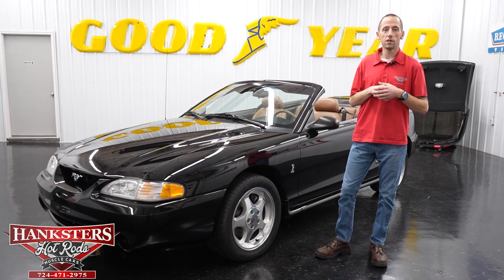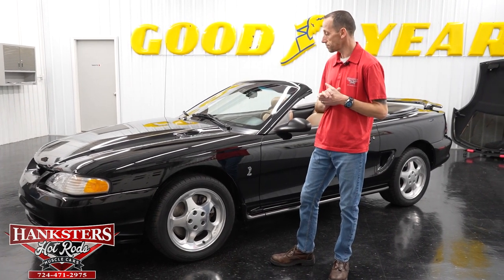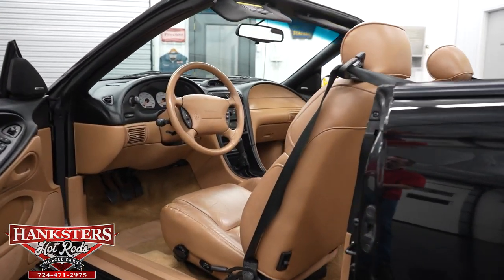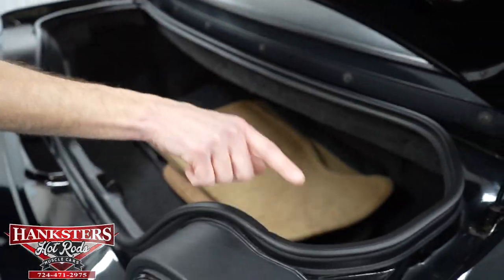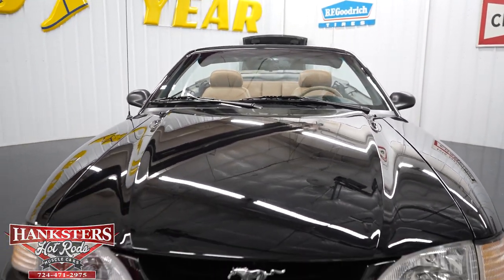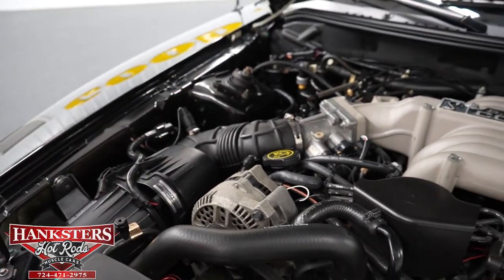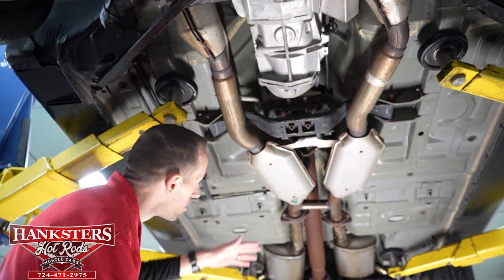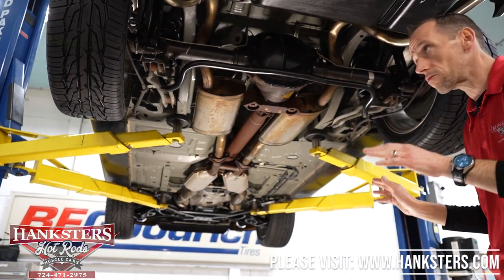1995 FORD MUSTANG COBRA SVT HARDTOP CONVERTIBLE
~ASKING $32,900~

Air Conditioning. CD Player. Cruise Control. Power Brakes. Power Door Locks. Power Mirrors. Power Steering. Power Windows. Rear Defroster. Removable Top. Tachometer. Tilt Steering. Tinted Windows. 1 of 499 Made in 1995. 17 Inch Wheels. 1995 Only Year Produced. 3.08 Gear Ratio. 4-Wheel Disc Brakes. 5-Speed Manual T-5 Overdrive Transmission. 5.0L V8 Ford Engine. 8.8 Ford Rear End. Black Convertible Top. Black Exterior. Black Parade Boot. Chrome Exhaust Tips. Convertible Only Produced with Black Exterior. Correct Color. Driver and Passenger Side Mirrors. Dual Exhaust. Electric Cooling Fan. Electric Fuel Pump. Factory Aluminum Upper & Lower Intake. Factory AM/FM/cassette Radio. Factory Cobra Floor Mats. Factory Ground Effects. Factory Instrumentation. Factory Mach 460 Ford Sound System. Front Bucket Seats. Front Tires: 255/45/17. Hardtop Stand Included. In Dash Clock. POSI Rear End. Power Convertible Top. Power Drivers Seat. Power Lumbar in Front Seats. Real Cobra. Rear Disc Brakes. Rear Tires: 255/45/17. Rear Trunk Spoiler. Saddle Leather Interior. Seat Belts. Spare Tire & Jack. Stock Aluminum Ford Wheels. Stock Coil. Stock Distributor. Stock Ignition. Stock Radiator. Marti report. Numbers Matching Engine. Front Disc Brakes. Fuel Injected.